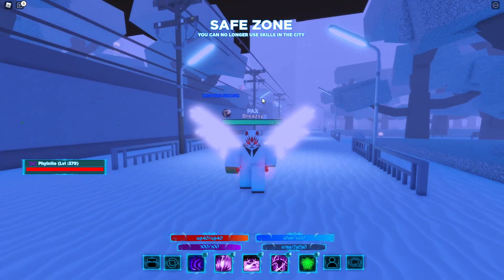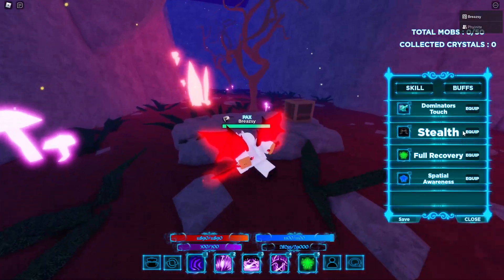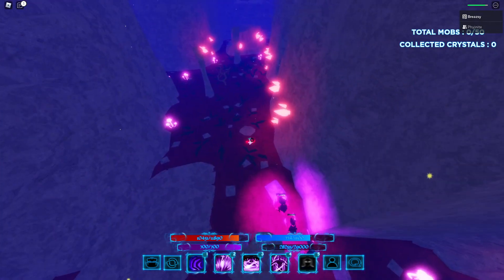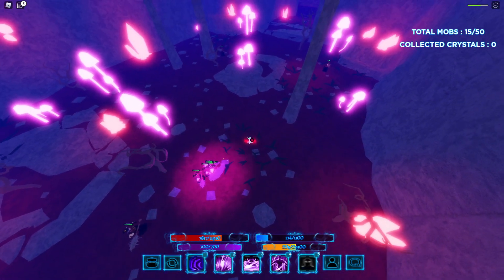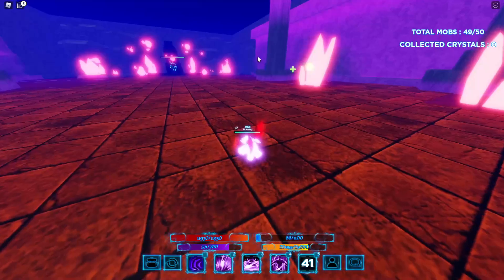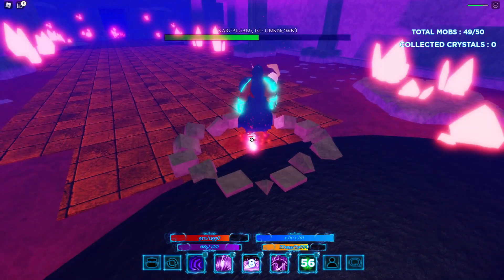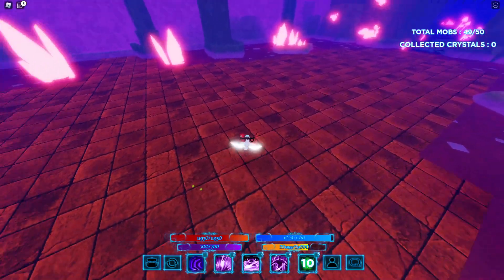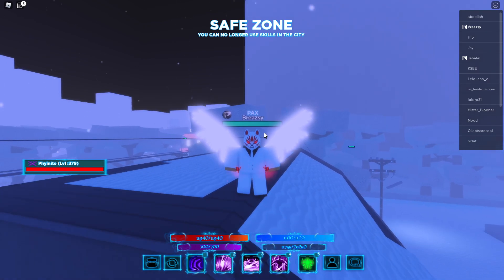I JOINED THE STRONGEST GUILD IN SOLO BLOX LEVELING